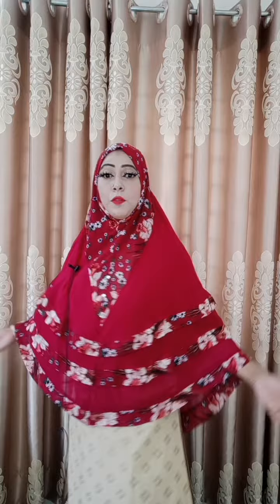September 9, 2022